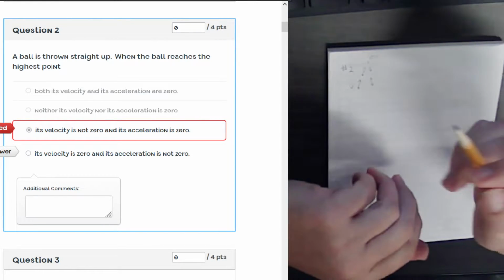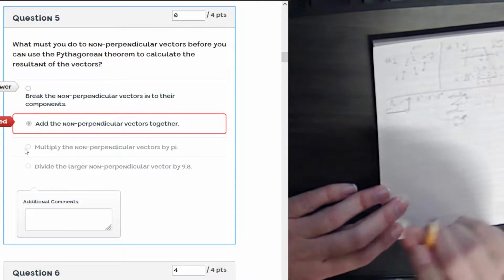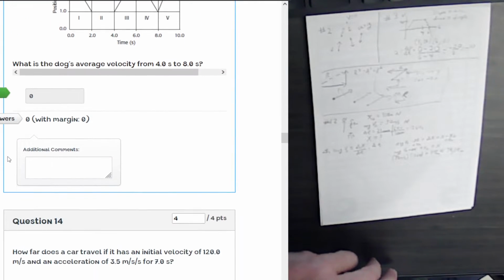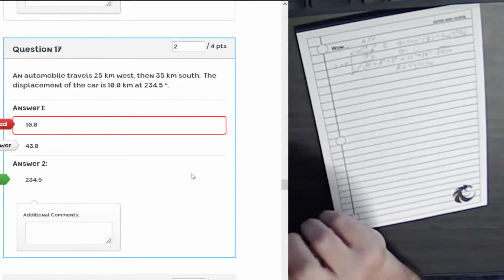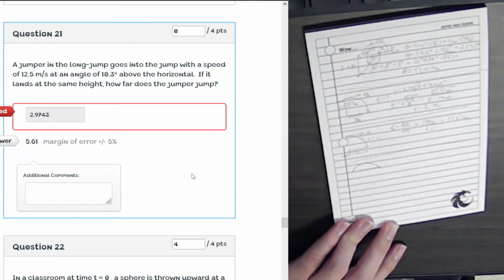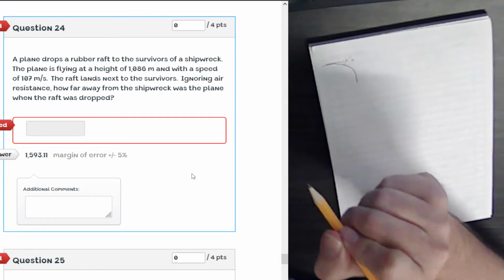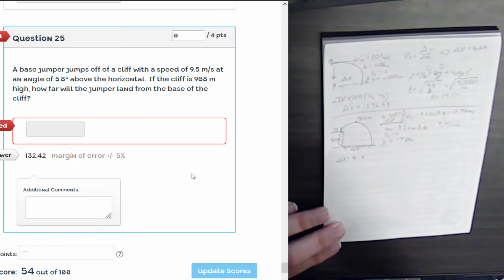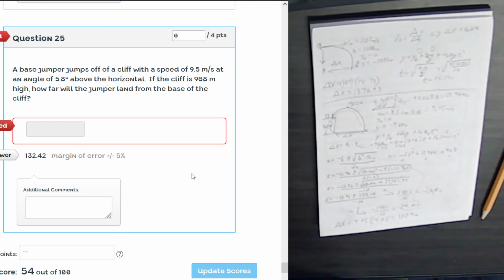Projectile Problems 3